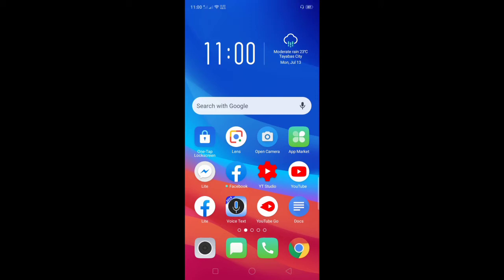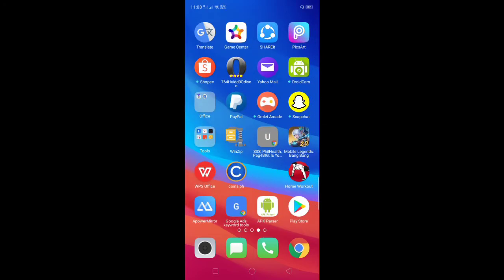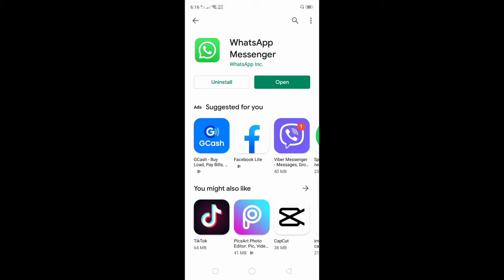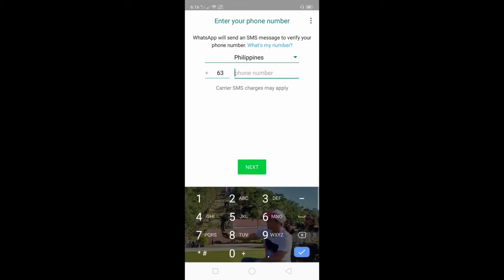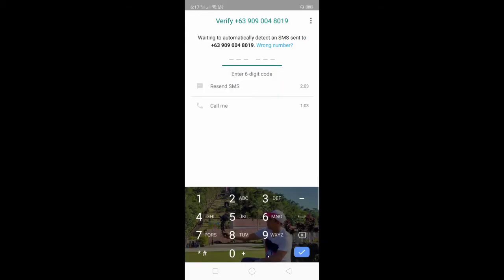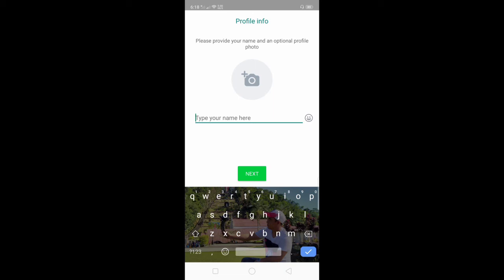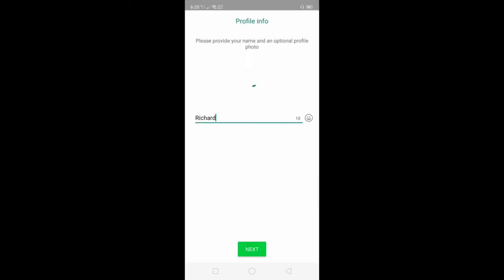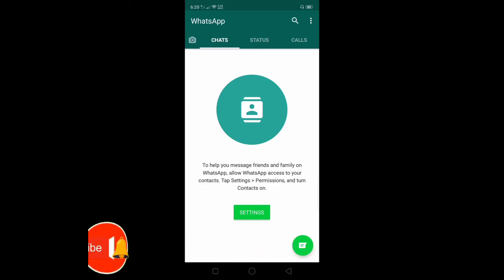How to Download and Install WhatsApp on Android Phone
How to Download and Install WhatsApp on Android Phone.  Download Whatsapp application on Playstore using mobile phone step by step.